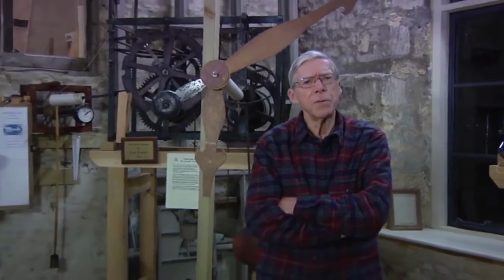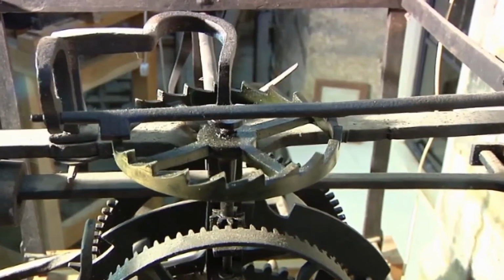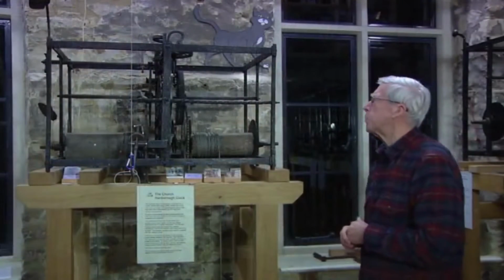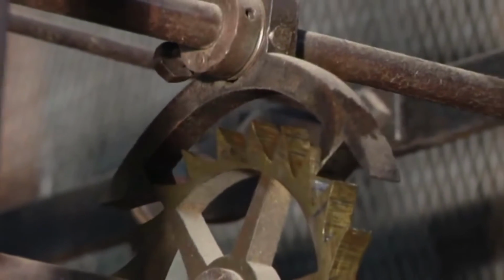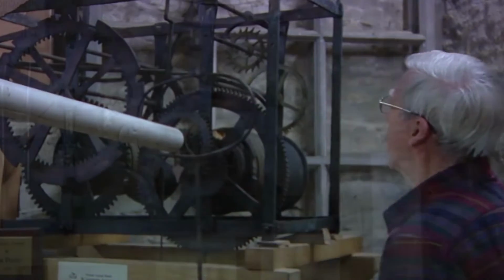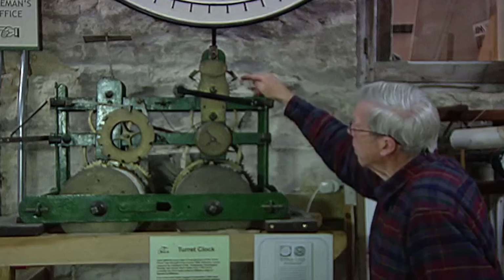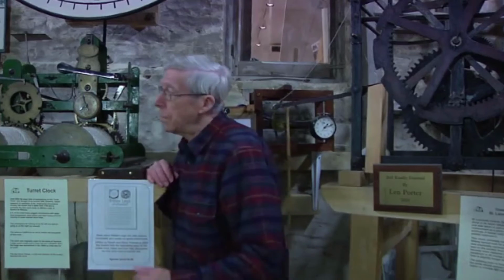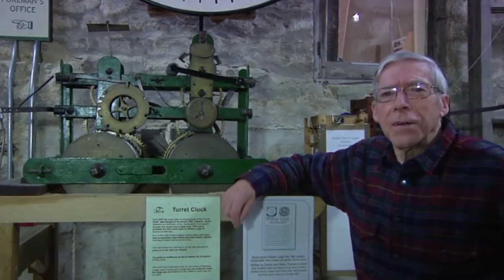Combe Mill Clocks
A film about the clocks on display at Combe Mill in Oxfordshire.